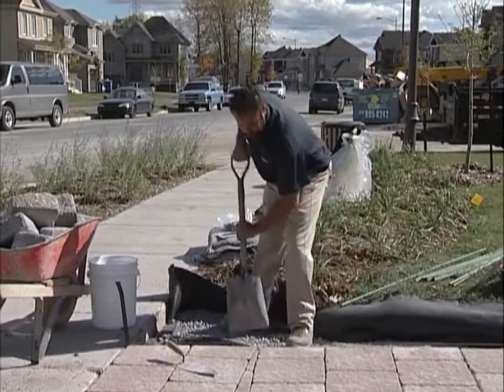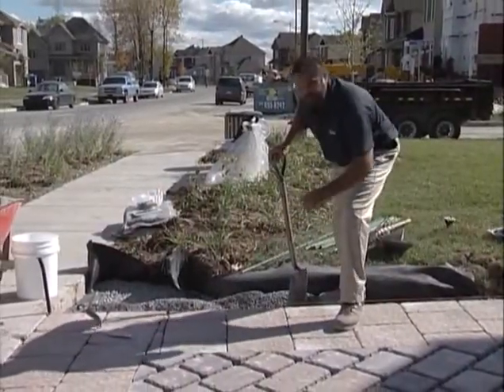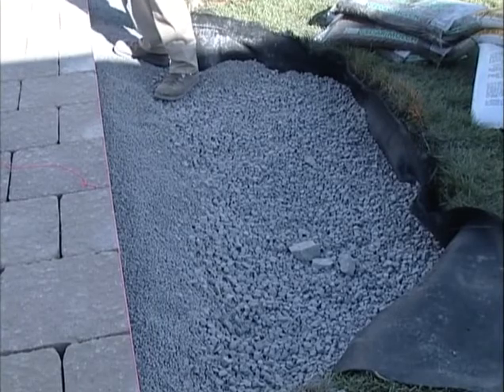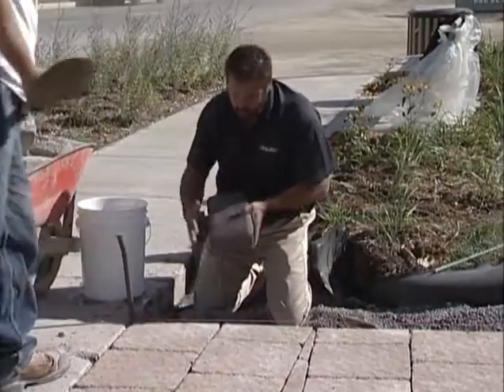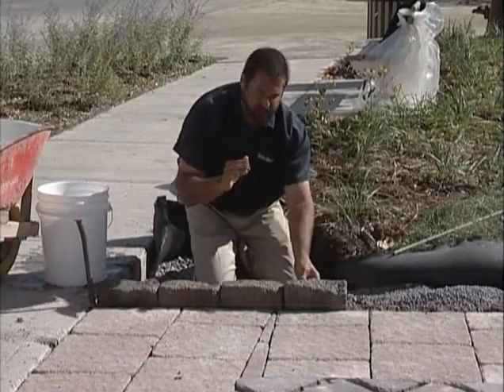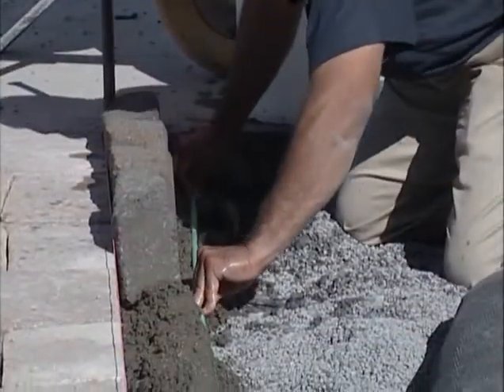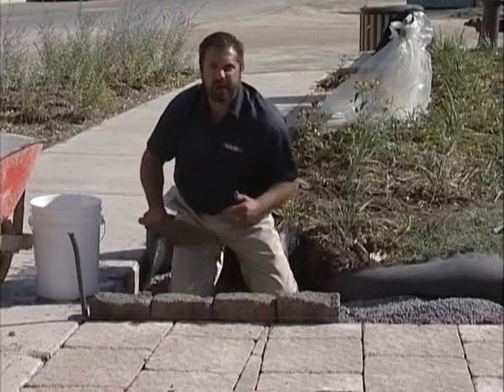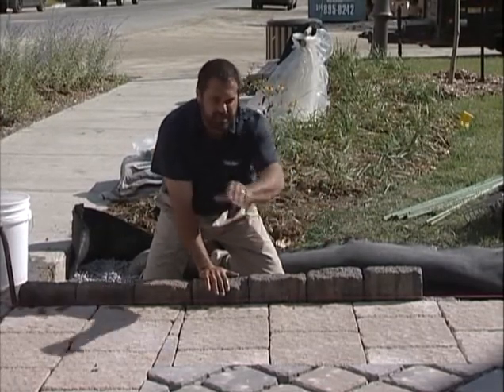Edge Restraint for Permeable Pavement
Installing edge restraint on a Permeable pavement installation.